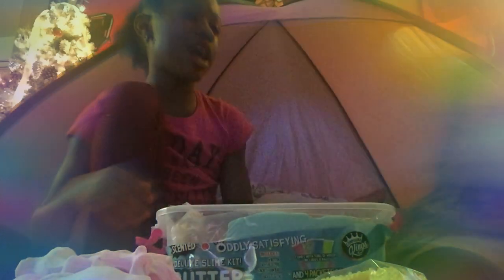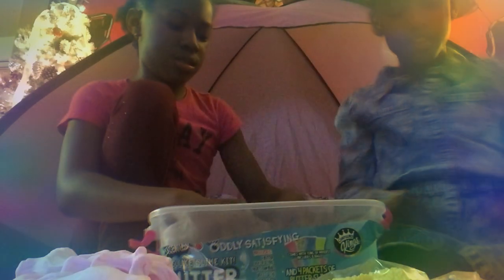February 13, 2021